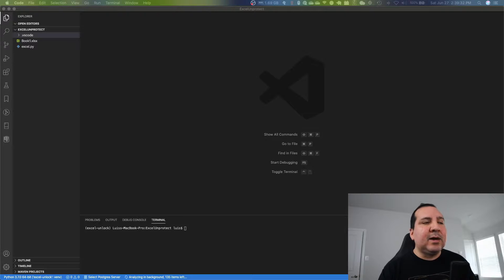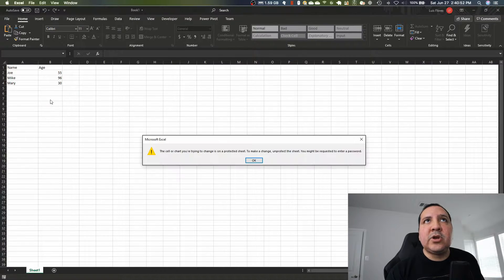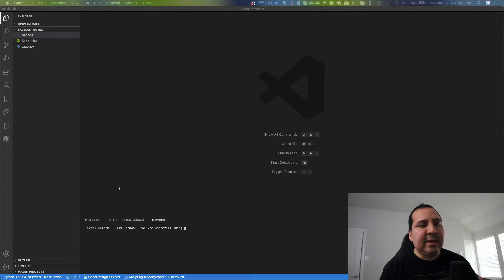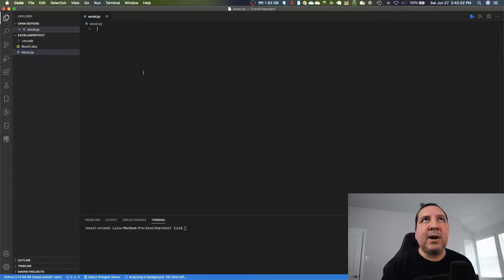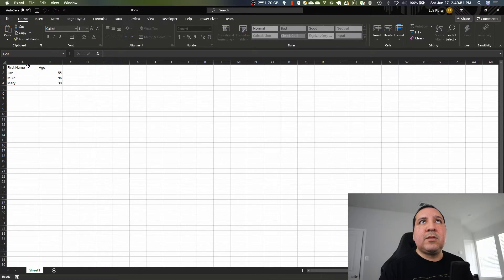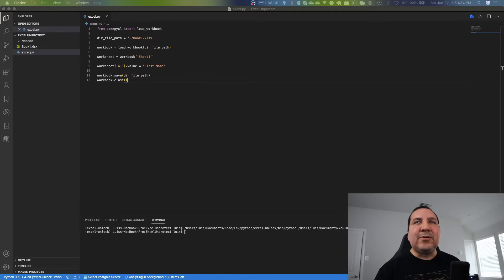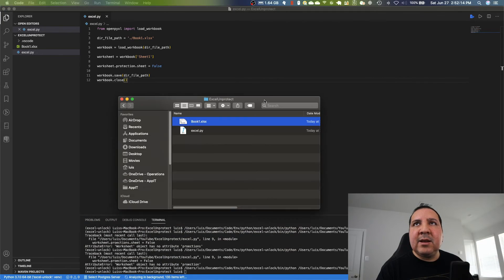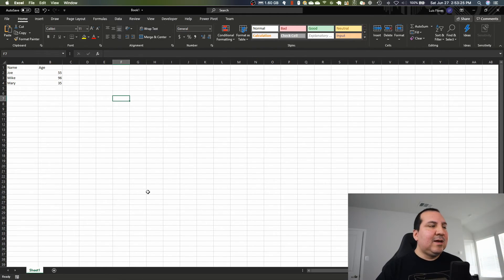Unlock Password Protected Excel Sheet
I will show you how to unlock password protected excel sheets.

Passwords on excel sheets is a joke, but people still apply protected on there excel sheets.

If you come across a password protected sheet now you will know how to unlock it!